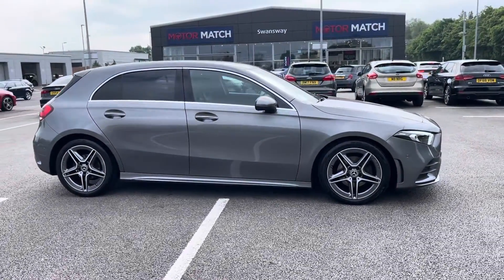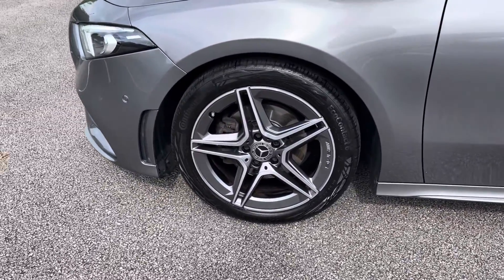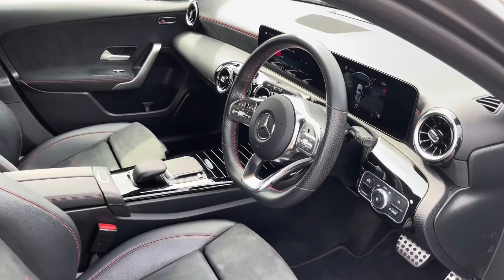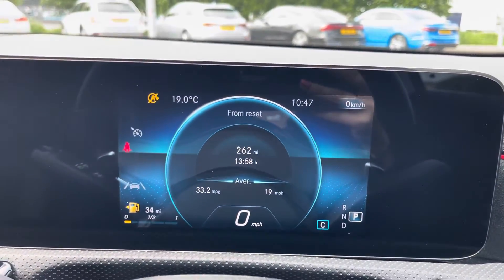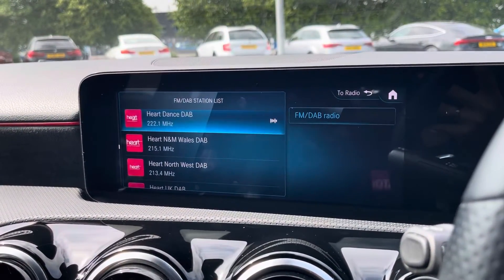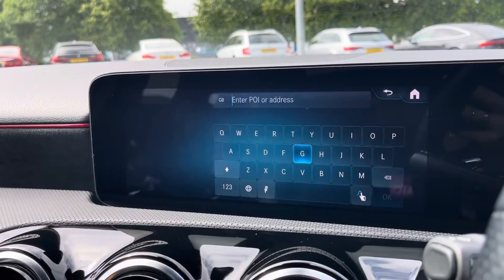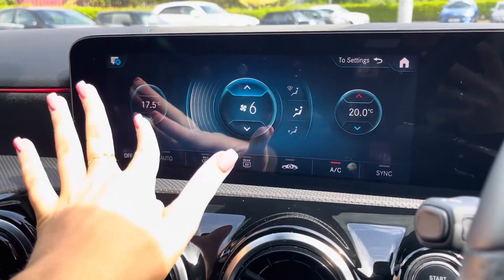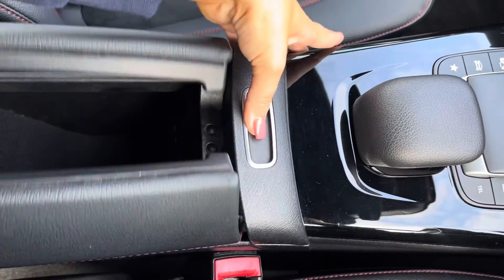Used Mercedes-Benz A Class 1.3 A180 AMG Line (Executive) | Motor Match Chester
Just into our stock, this 2021 Mercedes-Benz A Class 1.3 A180 AMG Line (Executive) in Mountain Grey is now available for sale from Chester.
Reg number: PA21 SUF
Fuel: 1.3L Petrol
Transmission: Automatic
Mileage: 27,512 miles